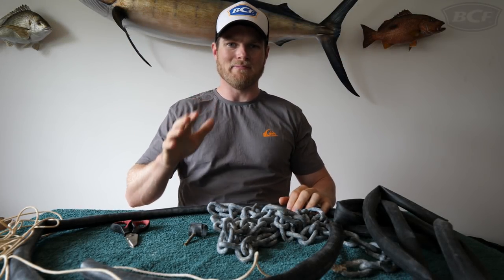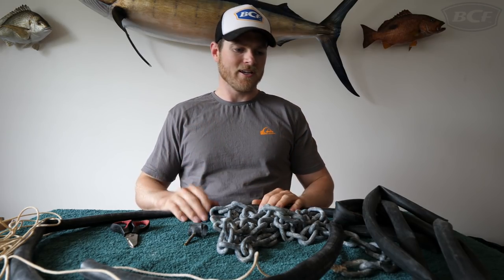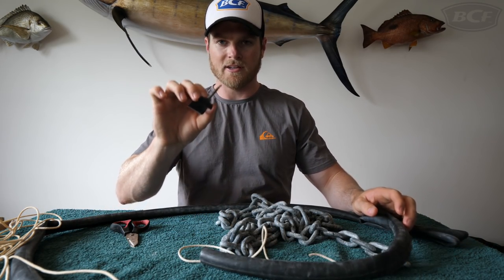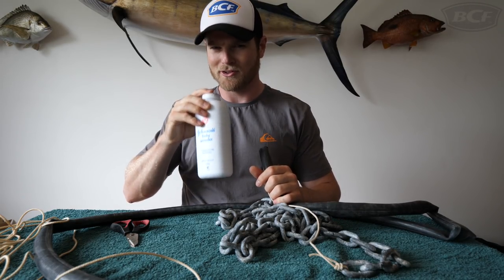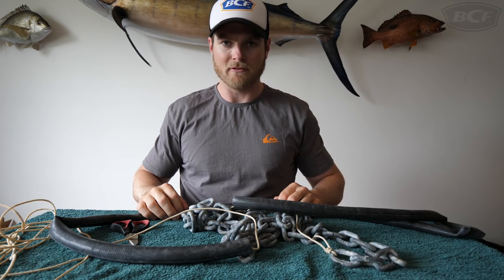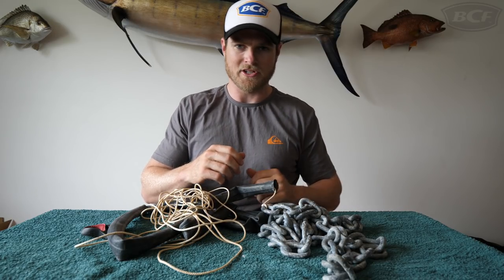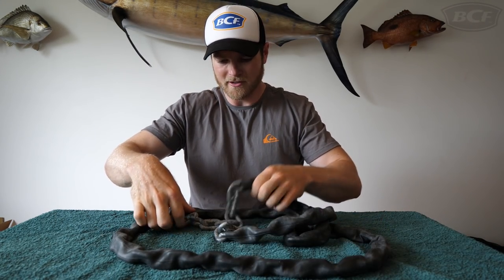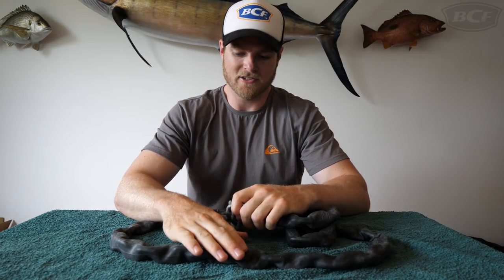How to make Boat Anchor Silent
There's nothing worse than arriving at a prime spot, and having your deckie drag the anchor chain down the front of the boat, scaring all the fish away and adding a few new battle scars to the hull.

In this video, Sammy runs through a great hack to run an old bike tyre tube over your anchor chain to prevent scratches on the boat, and unnecessary noise above and below the water.

Just make sure you flush out the tube with fresh water after a trip to slow down the rust!